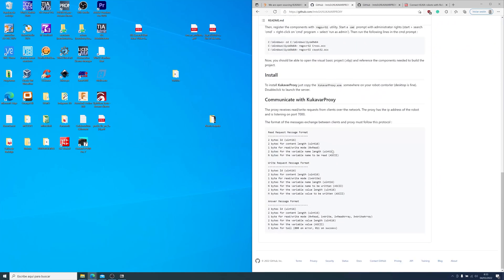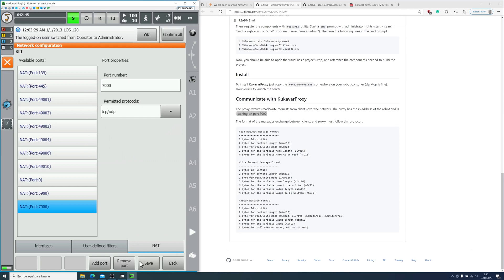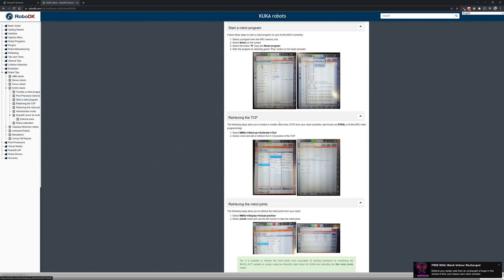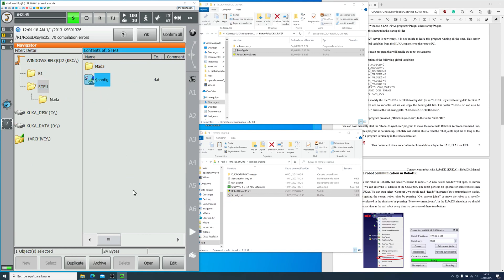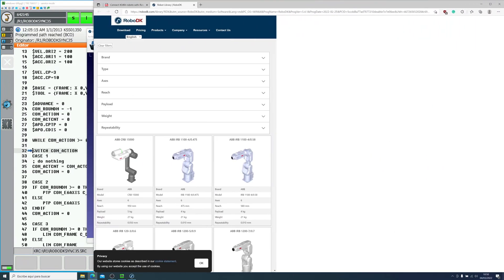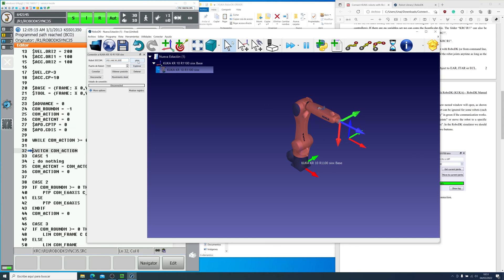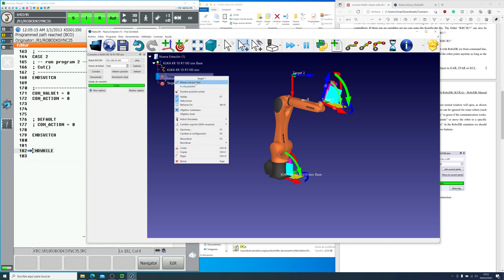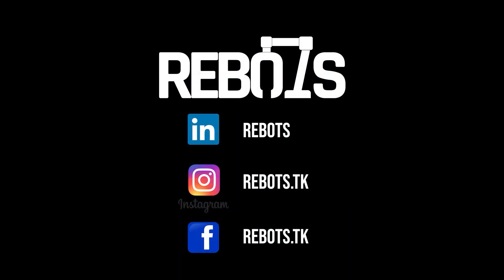KUKA setup with RoboDK and KukaVarProxy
Tutorial - How to setup RobotDK with a KUKA robot.
In my case this is a KR10 R1100 sixx and in this video you will see how to configure and setup a KUKA KRC4 to enable real time simulation of the robot and transfer programs directly from a computer to the controller.

If you want to learn how to connect remotely to the smartpad or share folders watch my previous video

Video chapters:
00:00 - Intro
00:15 - KukaVarProxy Setup RECAP
01:45 - RoboDK website
02:40 - Documentation RoboDK
03:27 - Setup KRC4 controller
05:05 - RoboDK software
05:35 - Download 3D model
06:42 - Connect to robot
07:04 - Create points
08:42 - Start program simulation
09:13 - Real time simulation demo
09:33 - End

Video tutorial - Cómo configurar RobotDK con un robot KUKA.
En mi caso, con un KR10 R1100 sixx. En este video verá cómo configurar un KUKA KRC4 para permitir la simulación a tiempo real del robot y transferir programas directamente desde una computadora al controlador.

Si quieres aprender a conectarte de forma remota al smartpad o compartir carpetas, ve a mi video anterior

Tutoriel vidéo - Comment configurer RobotDK avec un robot KUKA.
Dans mon cas, avec un KR10 R1100 sixx. Dans cette vidéo, vous verrez comment configurer un KUKA KRC4 pour permettre une simulation en temps réel du robot et transférer des programmes directement d'un ordinateur au contrôleur.

Si vous voulez apprendre à vous connecter à distance au smartpad ou à partager des dossiers, rendez-vous sur ma précédente vidéo

Video-Tutorial – So konfigurieren Sie RobotDK mit einem KUKA-Roboter.
In meinem Fall mit einer KR10 R1100 sixx. In diesem Video sehen Sie, wie Sie einen KUKA KRC4 konfigurieren, um eine Echtzeitsimulation des Roboters zu ermöglichen und Programme direkt von einem Computer auf die Steuerung zu übertragen.

Wenn Sie lernen möchten, wie Sie sich aus der Ferne mit einem Smartpad verbinden oder Ordner freigeben, gehen Sie zu meinem vorherigen Video

视频教程 - 如何使用 KUKA 机器人配置 RobotDK。
就我而言，使用 KR10 R1100 Sixx。 在本视频中，您将了解如何配置 KUKA KRC4 以实现机器人的实时仿真并将程序直接从计算机传输到控制器。

如果您想了解如何远程连接到智能板或共享文件夹，请转到我之前的视频